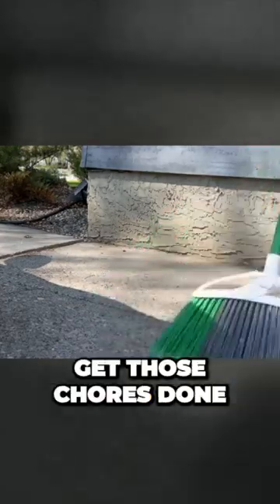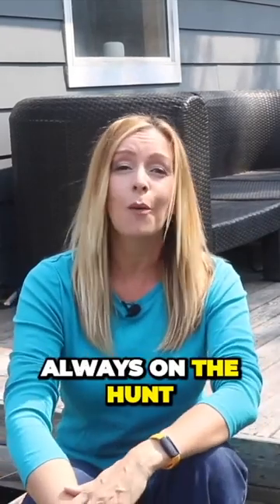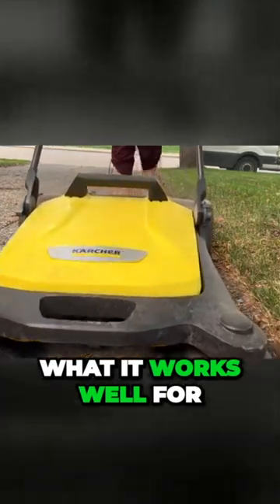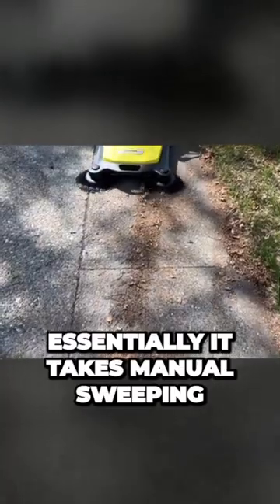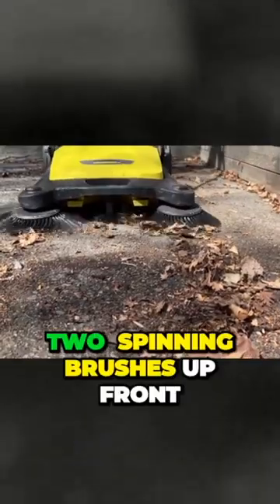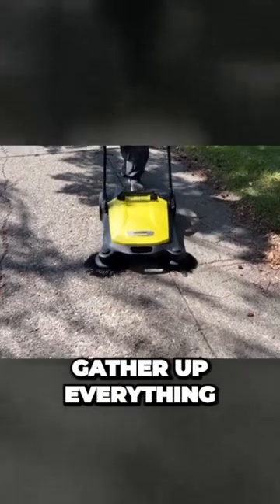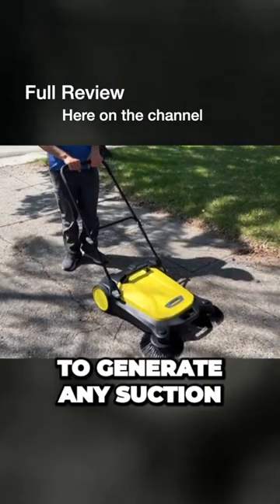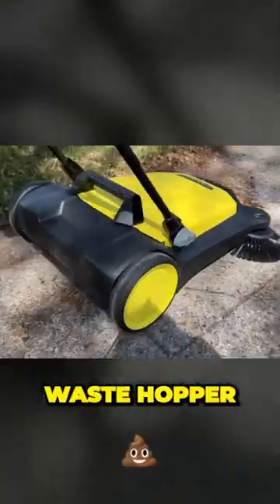Shocking how efficient & easy this is for chores!